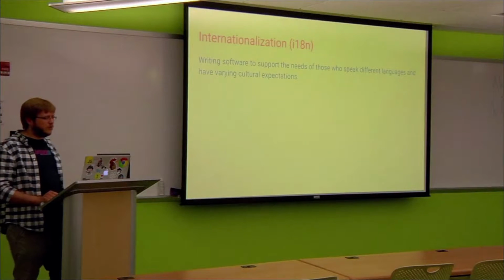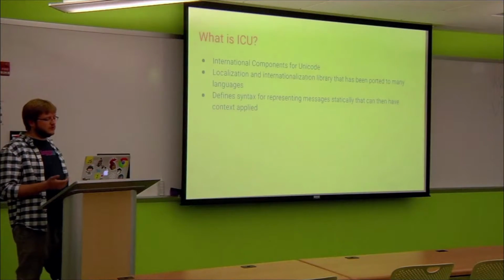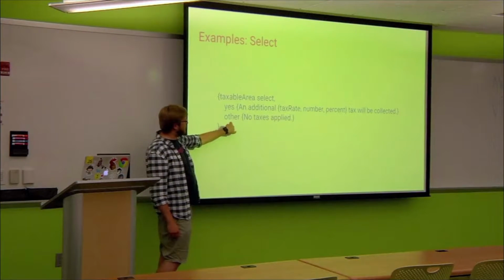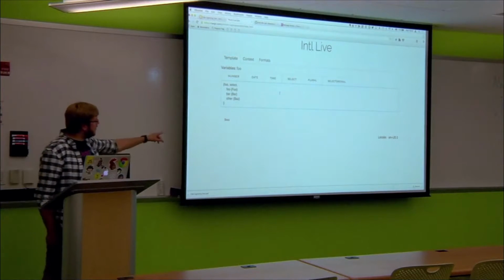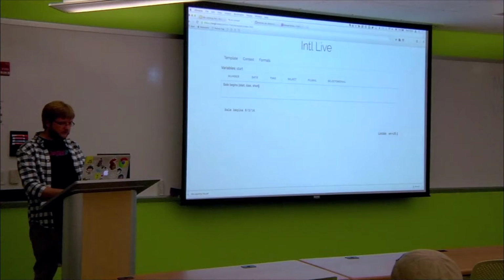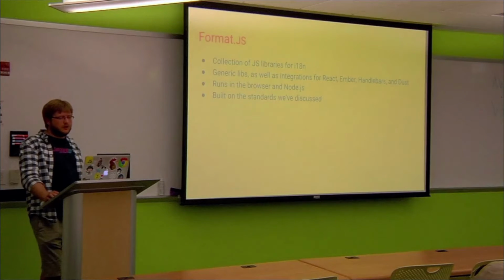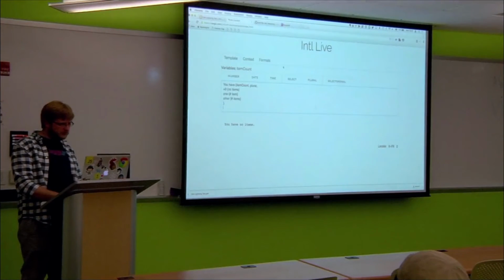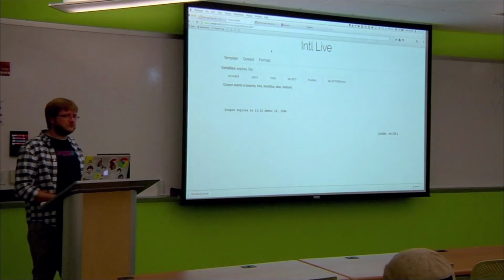Lightning Talk - Internationalization & Globalization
BucksCo JS Meetup - 7/3/2016
Title: Internationalization & Globalization
Speaker: Jim Fitzpatrick